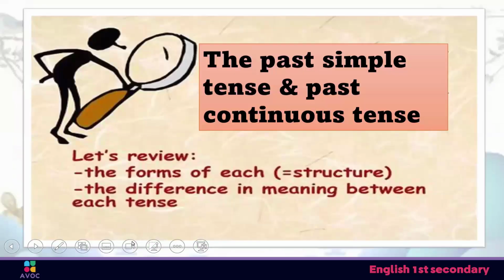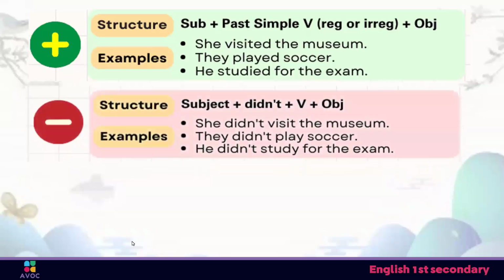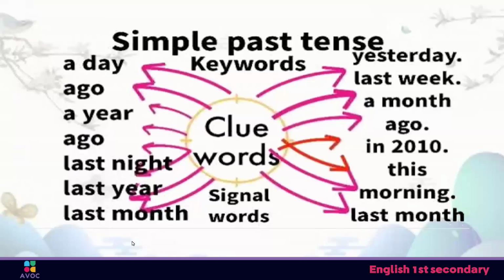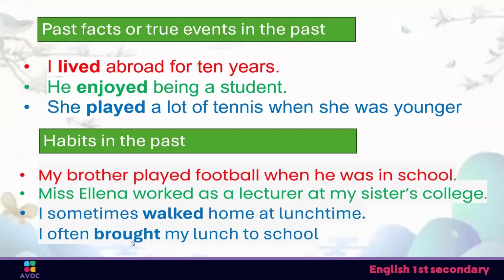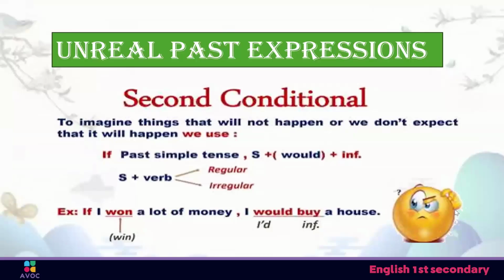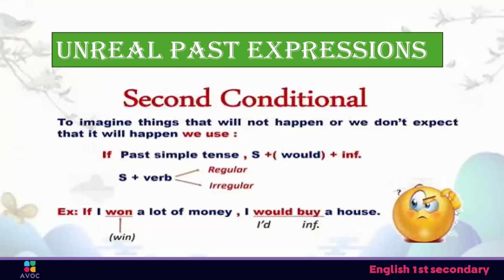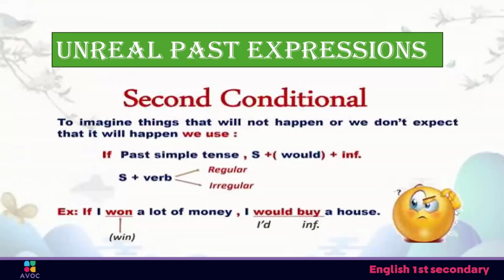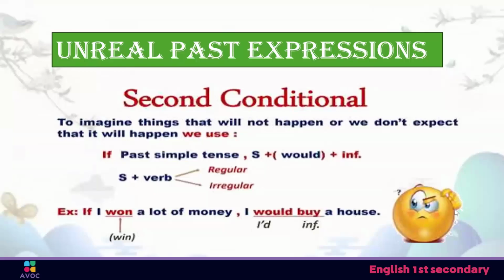English 1st secondary session 1 حصة تجريبية مع الاستاذة رانيا جمال